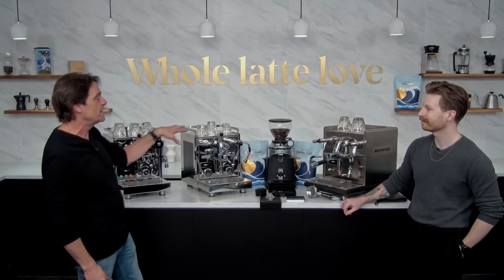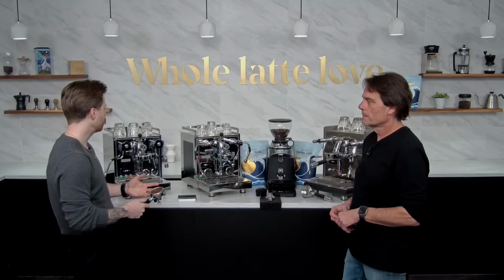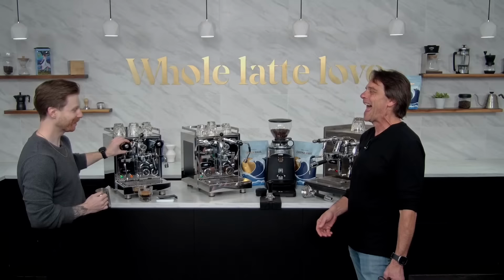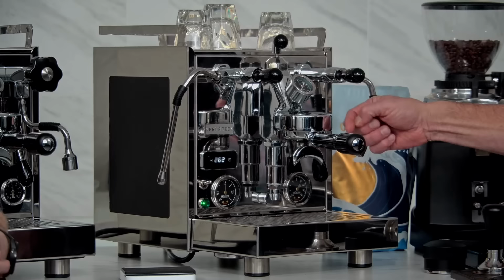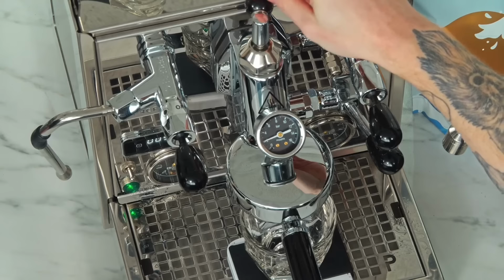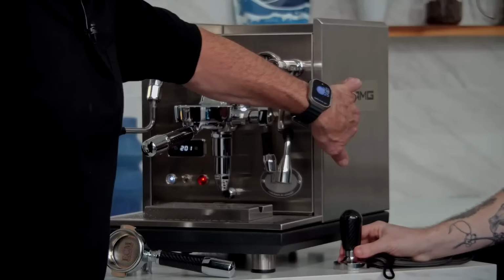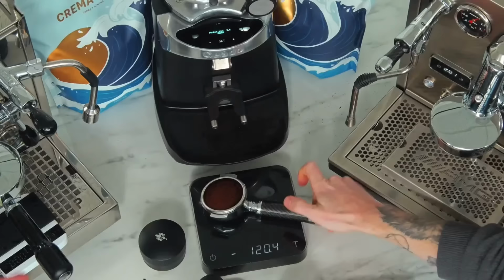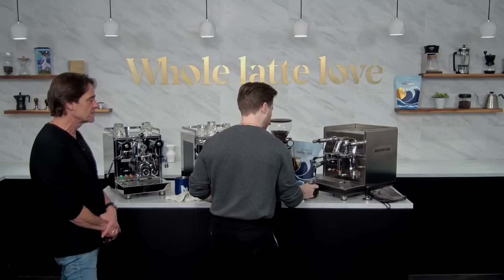Semi Automatic Espresso Machines: Good, Better, Best - Livestream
Check out good, better, best selections in prosumer level semi-automatic espresso machines. These best sellers all have excellent verified buyer reviews. See an HX boiler machine, compact dual boiler and plumbable dual boiler with the best finishing quality in the business.

CoffeeCast:
Schedule a free live video demo with a product expert!